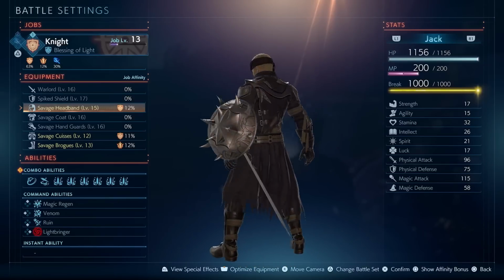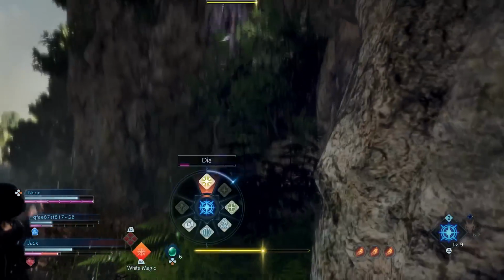Strangers of Paradise: Final Fantasy Origin - Demo #2 Updates & Thoughts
Demo Available for FREE on Playstation 5 and XBOX Series X|S until October 11th!